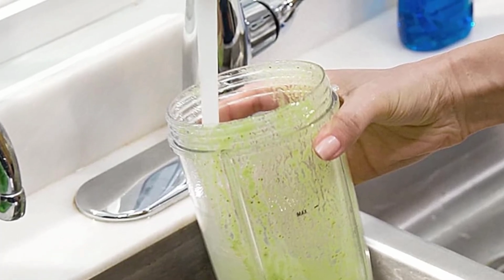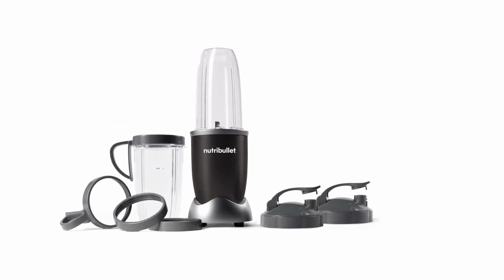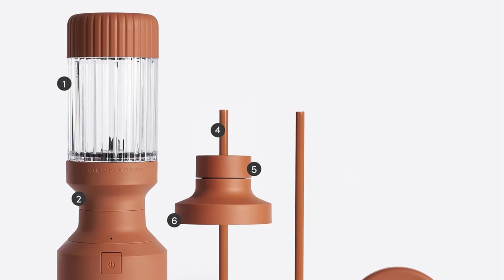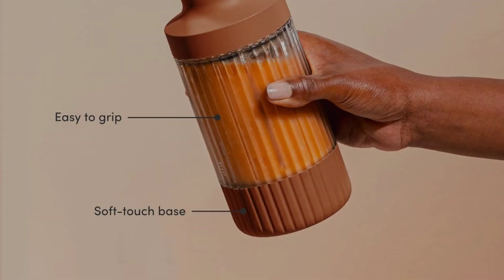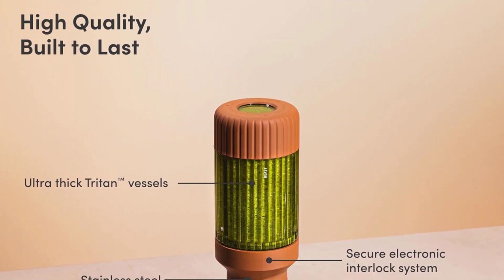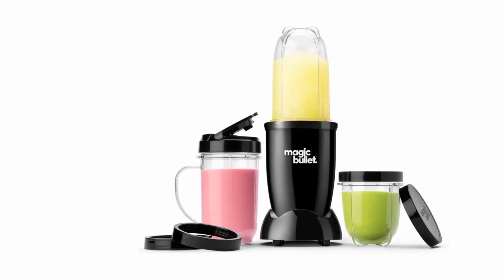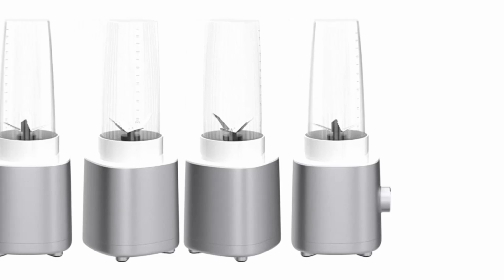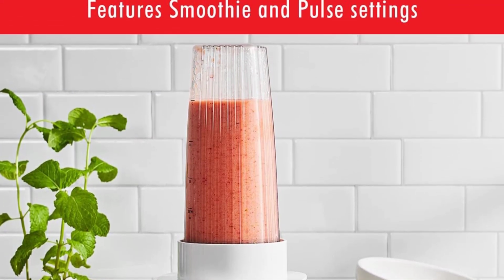✅Top 4: Best Personal Blenders in 2024 - The Best Personal Blenders {Reviews}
1. Nutribullet Pro 900.

2. Beast Mini Blender.

3. Magic Bullet Blender.

4. Zwilling Enfinigy Personal Blender.

In this video, we listed the Best Personal Blenders in 2024